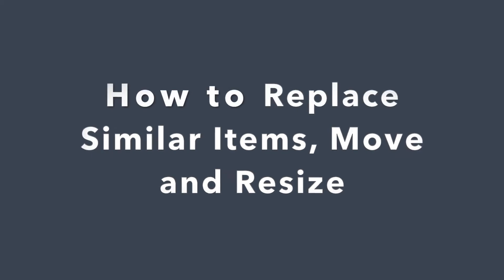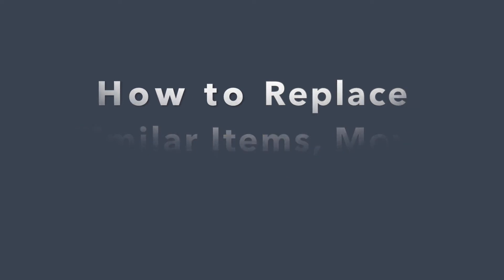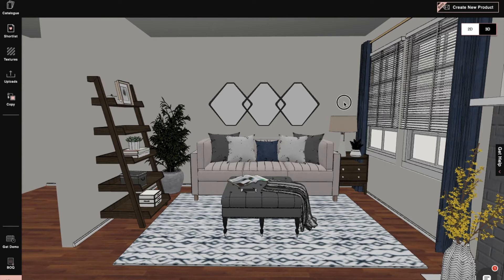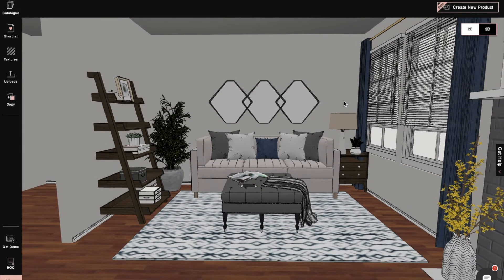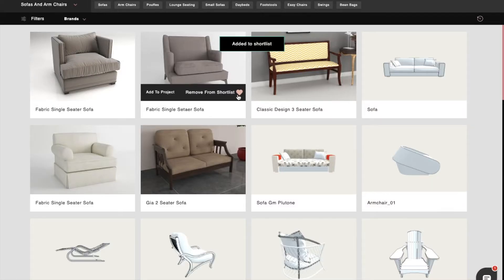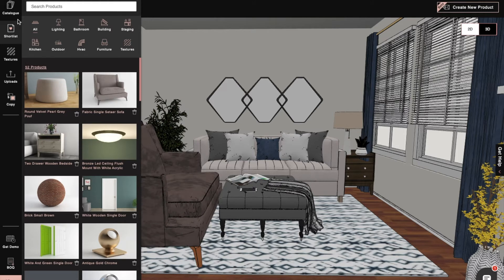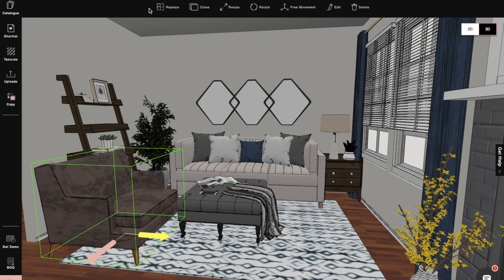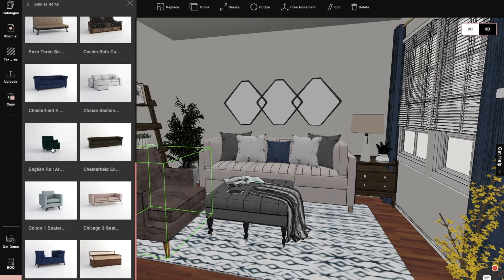How to Replace Similar Items, Move and Resize | Foyr Neo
Foyr Neo is the world’s leading interior design and 3D visualization software. In this software, you can convert your ideas from 2D plans to 3D designs to photorealistic renders in minutes. Neo is the best floor plan design software and you can also create multiple floor levels.  When working in Neo’s interior design software, you have access to an impressive catalogue of 50,000+ 3D models, with products categorized by style, color, theme and more. You just have to drag and drop these render-ready items directly into your work, or add them to your shortlist for interior design inspiration.

Check this video and learn How to Replace Similar Items, Move and Resize feature in Neo.